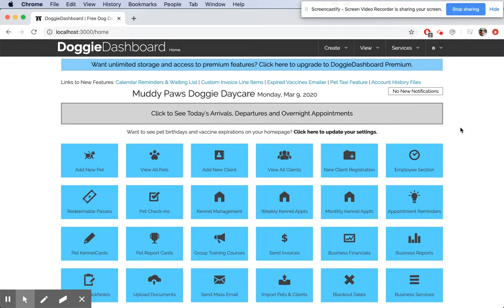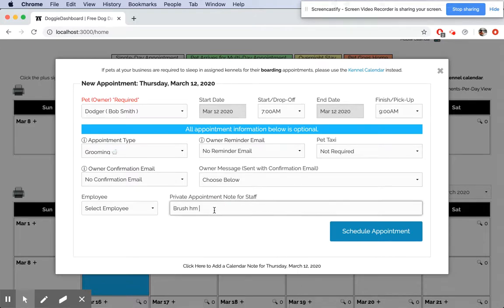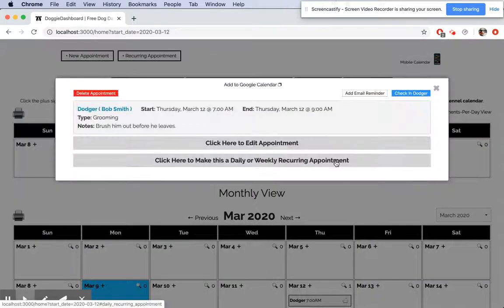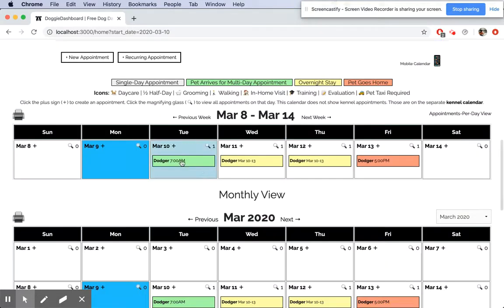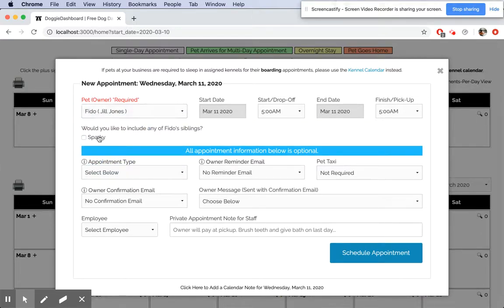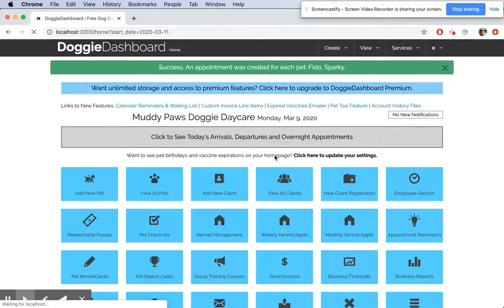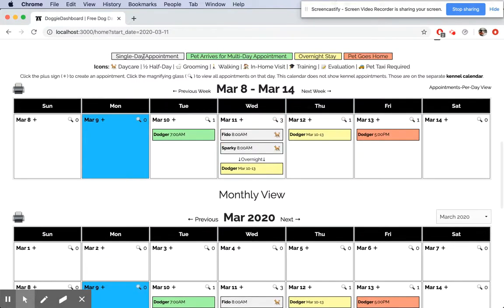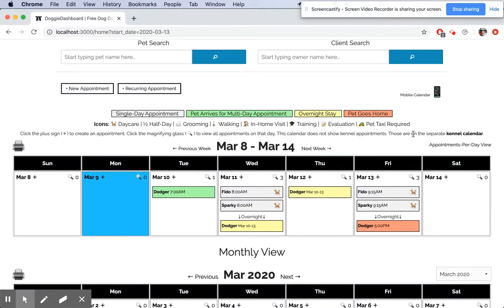DoggieDashboard Setup | Step 4 | Saving Appointments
Here's how to save appointments on DoggieDashboard.